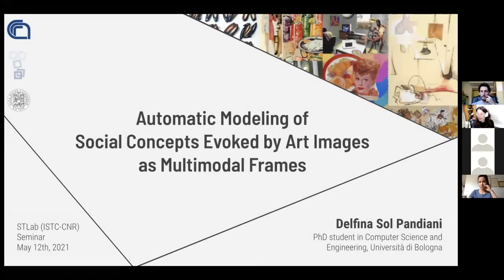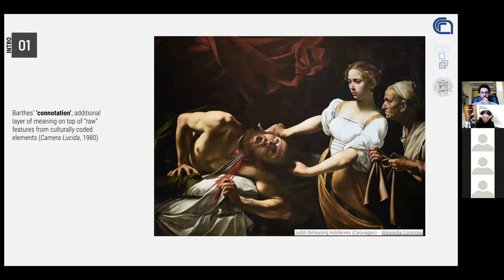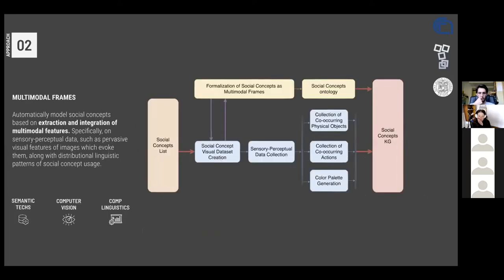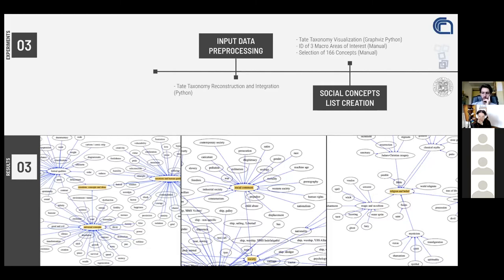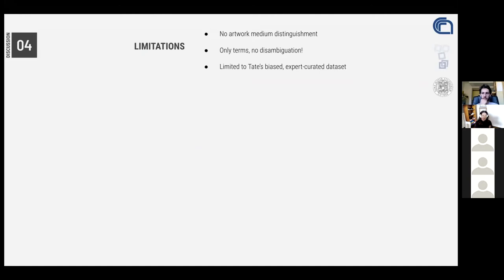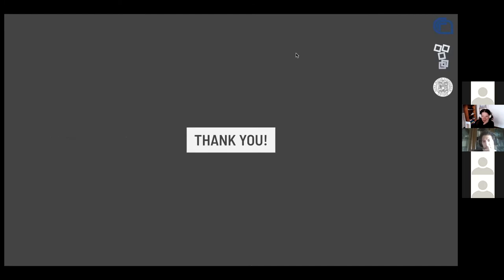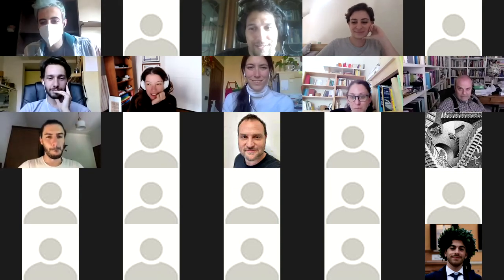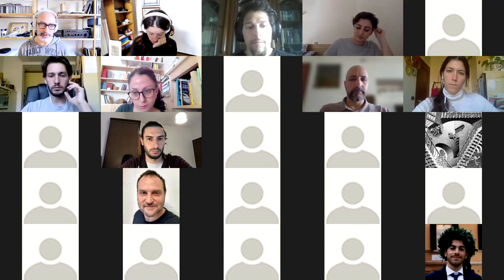STLab Seminar - Automatic Modeling of Social Concepts Evoked by Art Images as Multimodal Frames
Automatic Modeling of Social Concepts Evoked by Art Images as Multimodal Frames by Delfina Sol Pandiani

Social concepts referring to non-physical objects--such as revolution, violence or friendship--are powerful resources to describe, index, and query the content of visual data, including ever-growing collections of art images from the Cultural Heritage (CH) field. While much progress has been made towards the goal of complete image understanding in computer vision, automatic detection of these concepts, labeled "abstract concepts" in the field of cognitive neuroscience, is still far from real. This is partly due to the well-known semantic gap challenge, worsened for social concepts given their lack of unique physical features, and reliance on a larger proportion of unspecific features than concrete concepts.

In this presentation, I will present recent cognitive theories about abstract concept representation and my proposal to translate them into a software architecture that can learn to associate social concepts with art images. My approach focuses on the extraction, analysis, and integration of multimodal features from visual material tagged with the concepts of interest, in order to represent social concepts as multimodal frames. I will present experiments and results from an initial corpus of art images, taking the Tate Gallery’s collection as an empirical basis. Furthermore, I will discuss the Social Concepts Knowledge Graph currently under construction, whose data can support research from a variety of disciplines.